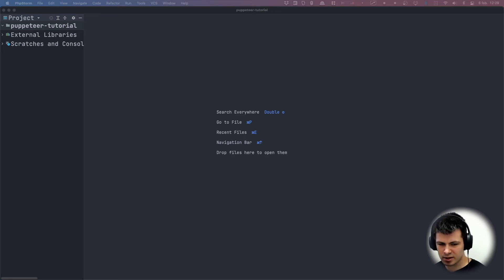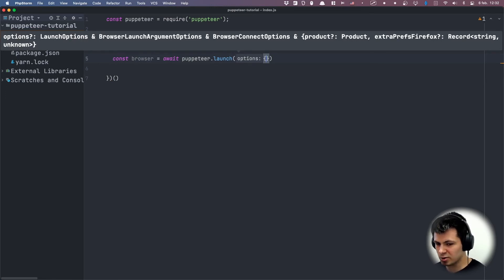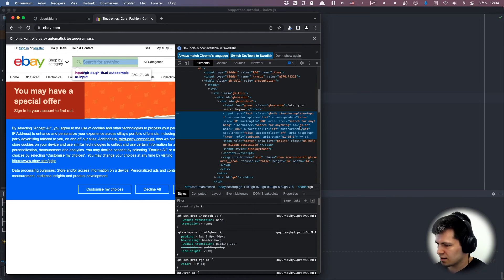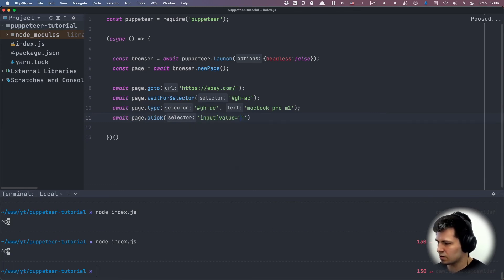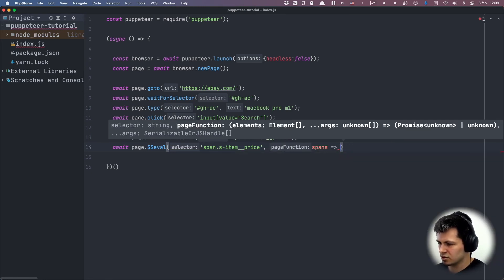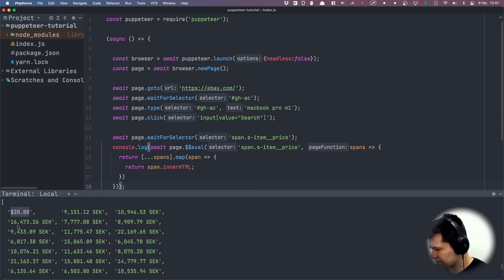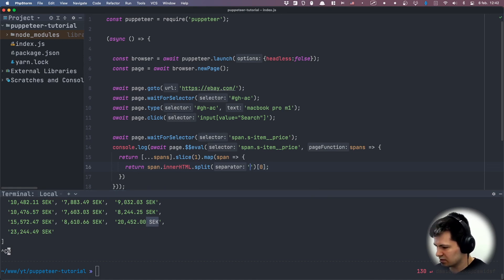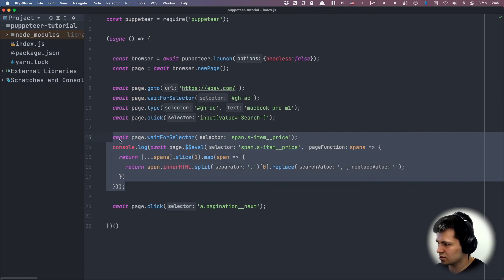Puppeteer tutorial - scraping ebay with javascript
A simple example of scraping with javascript and puppeteer.
The code scrapes ebay to get prices on macbooks by opening a headless chrome window that is controlled using javascript.

In the video I try to explain step-by-step how to write it, what puppeteer commands to use and why so it's easy to understand even for beginners